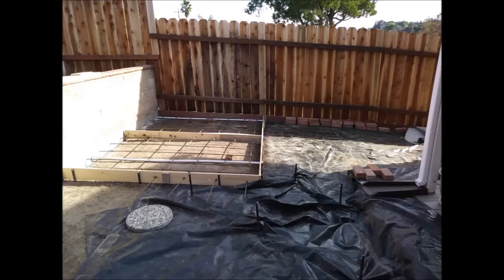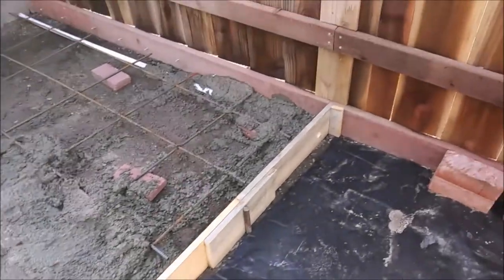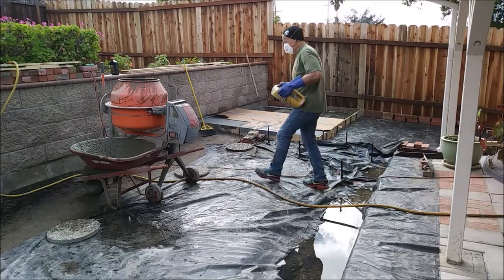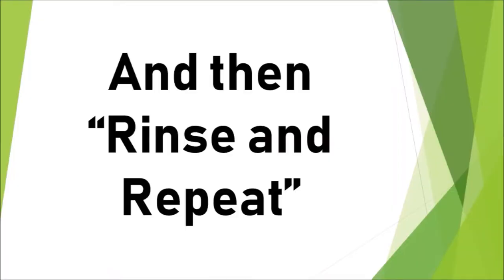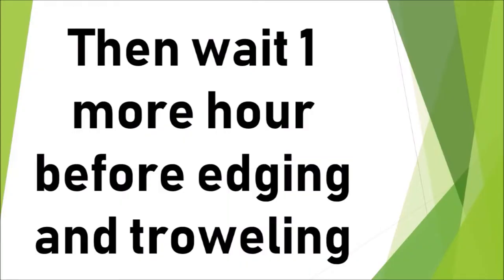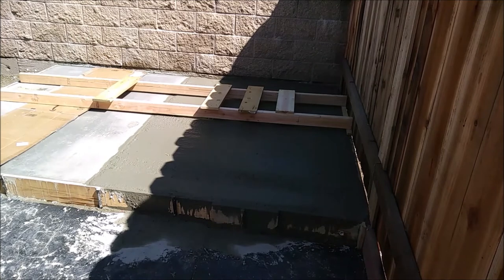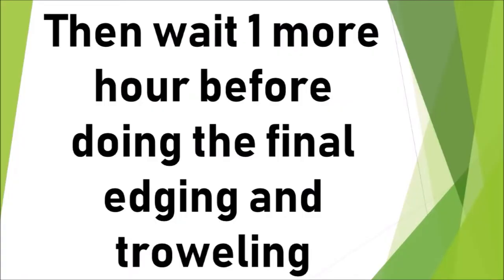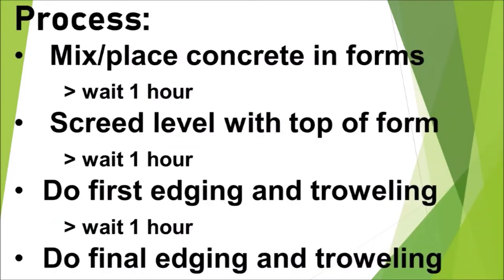Backyard Concrete BBQ Pad Construction | Rob Sutton Online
We wanted a hard surface, no mud area, to do our summer barbecuing in our backyard.

We also like to barbecue year-round, so having a hard surface, no mud area, would be ideal for that too.

This short video shows how I constructed the reinforced concrete pad.